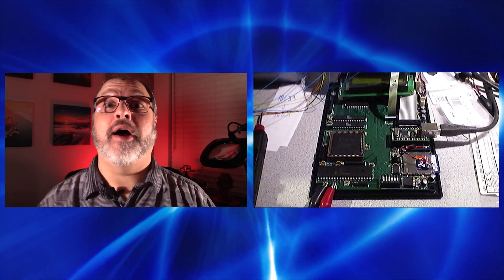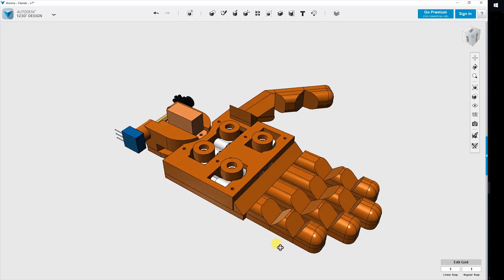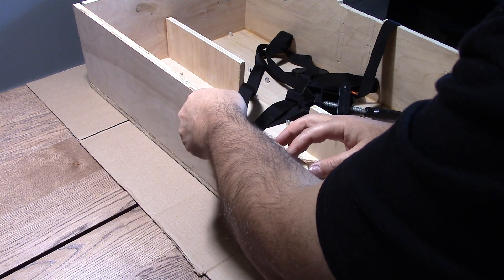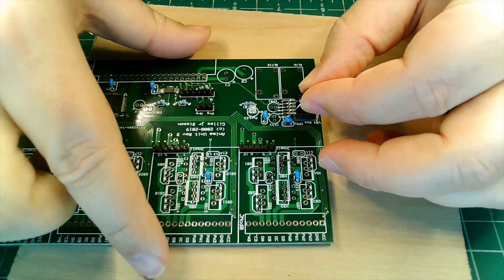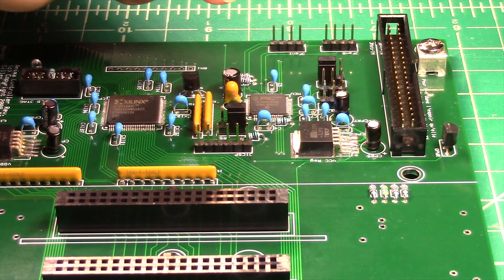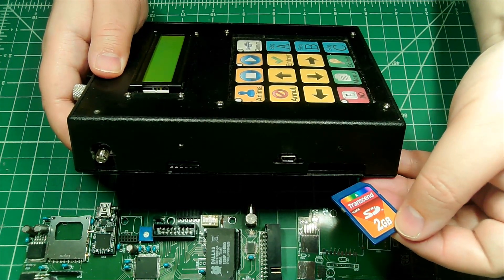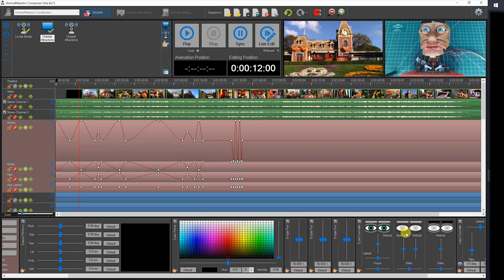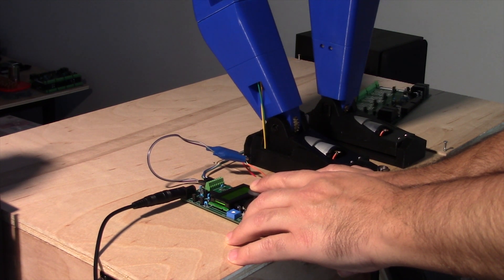DIY Animatronic | AnimaMaestro Project Overview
For many years, inspired by Walt Disney, I’ve been making my own animatronic!

Using 3D modeling, 3D printing, DC and servo motors, gears, ball bearings, bolts and nuts, I’m creating and assembling all parts of the figure: eyes mechanism, hands mechanism, neck mechanism using a Stewart Platform, and much more.

I am also creating all the electronic circuits and printed circuits boards (PCB), using microcontrollers, CPLDs, and other electronic components that are required to drive servo motors, drive LEDs, drive NeoPixel strips.

I am also developing my own animatronic animation software application for animatronic control of the figure’s actuators through keyframing and interpolation.

So if you are passionate about electronics, robotics, software programming, and want to know how to get into animatronics, you’ve come to the right place! Welcome to AnimaMaestro!

Chapters:
00:00 - Intro
01:25 - First Walt Disney audio-animatronics
02:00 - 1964 New York World's Fair animatronics
03:05 - Disney animatronics through the years
05:00 - My first prototype and shifting to 3D printing
06:45 - AnimaMaestro Figure series (3D printing, motors, assembly, testing)
07:45 - AnimaMaestro Units series (motor drivers, NeoPixel drivers, audio amplifiers, PCBs)
08:45 - AnimaMaestro Controllers series (power supplies & communications PCBs)
09:35 - AnimaMaestro Conductor series (electronic board for animation and audio playback)
10:25 - AnimaMaestro Composer series (animatronic animation control application software)
11:10 - AnimaMaestro Remote series (RF remote control to operate Conductor)
11:35 - Tools & Workshops (electronic tools and more)
12:55 - A quick glimpse at my animatronic head!!